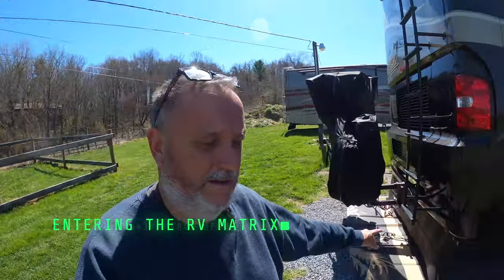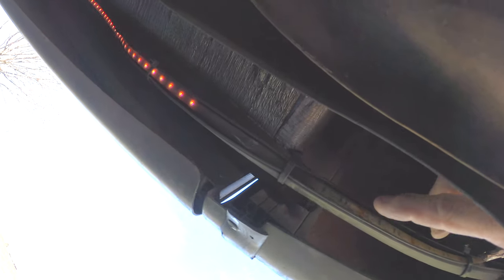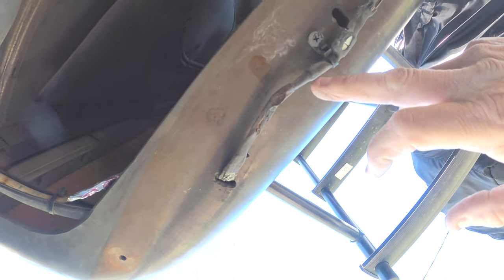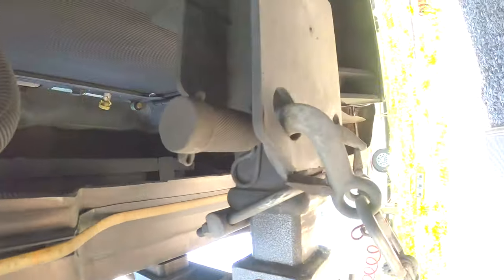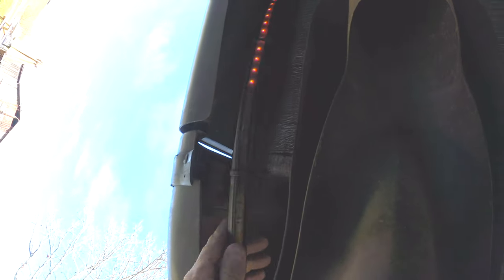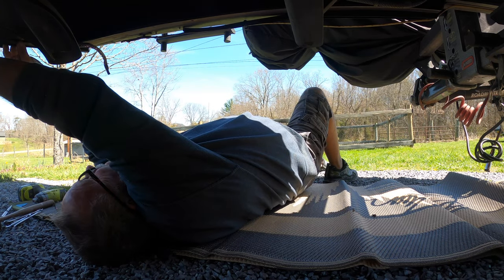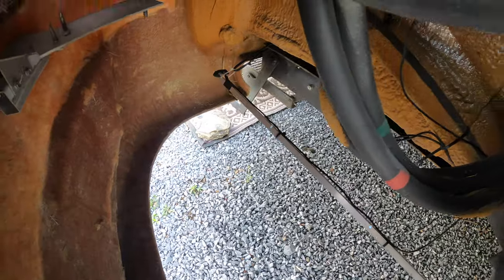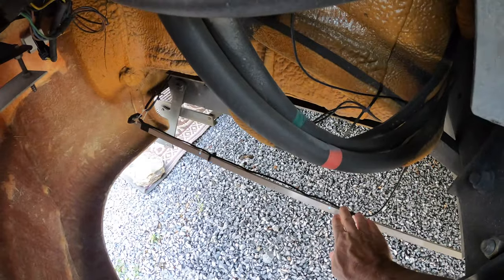Under Coach LED Lights Repair | Full-Time RV Living | Sunday Solution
Watch as Randy removes the mudflap on Miss Betty, our Tiffin Allegro RED 33aa, and repairs the Under Coach LED Lights.  This video is based on our personal experience.  As we have said, We Keep It Real.  Randy shows you what went wrong with the Under Coach LED Lights install ❇️⏬⏬LINKS⏬⏬❇️ and walks you through his fix for Miss Betty’s Under Coach LED Lights. We remain dedicated to showing the good, the bad and the ugly that comes along with Fulltime RV living.

          ❇️❇️LINKS❇️❇️ Related to This Video:
❇️ ALITOVE WS2811 Dream Color RGB LED Strip Lights Bluetooth App Control
     16.4ft 300 LEDs Addressable LED Light Strip with Bluetooth Controller and 12V Power Supply kit
120 Color Modes
❇️ ALITOVE RGB LED Strip Lights 16.4ft 5M 300 LEDs Color Changing LED Tape Light Waterproof IP65
      5050 SMD Enhanced VHB Foam Tape Black PCB DC 12V for Home Kitchen Bedroom Under
Cabinet TV Back Lighting

🎥 How to Fix Clogged RV Black Tank Flush | RV Black Tank Cleaning | Full Time RV Living (4K)

🎼 Keep Moving Along by MILANO